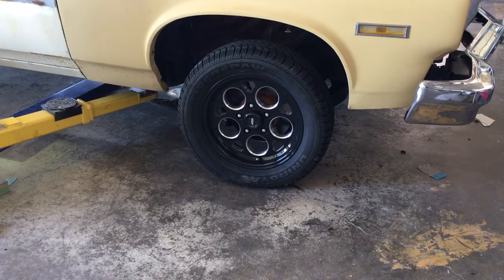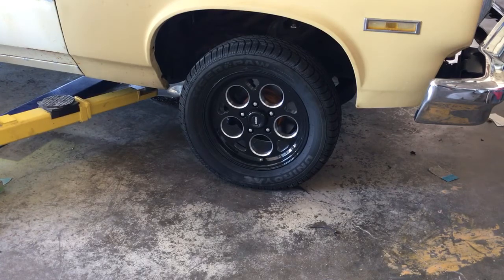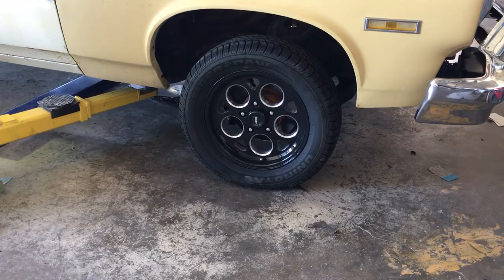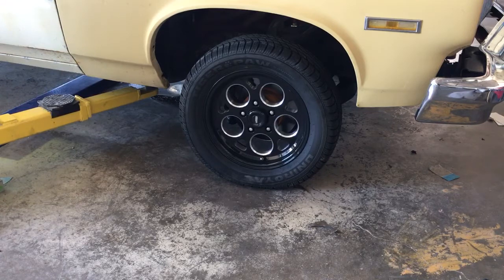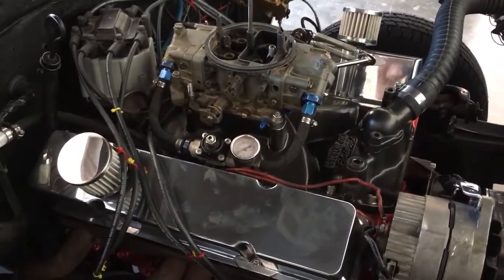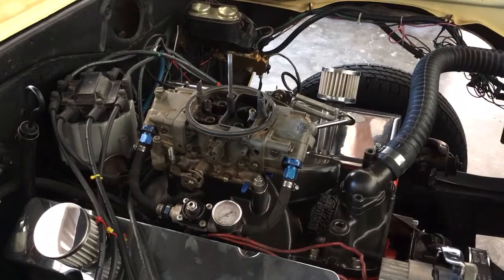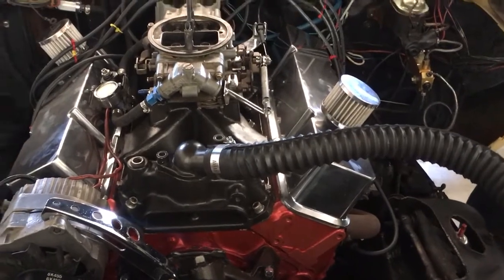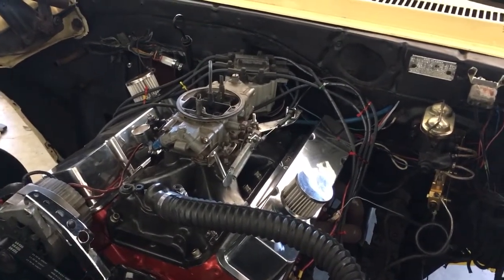1974 Omega 13.0-1 355 closer look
A bit more info on the Omega!  Trying to iron out the bugs and get it tuned. Rebuilt/curved HEI, carb tuning, rocker adjustment.
Note: 294HR hated 1/4 preload on the lifters. Ended up using 1/2 turn preload.
TH350 3200 converter
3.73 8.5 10 bolt rear